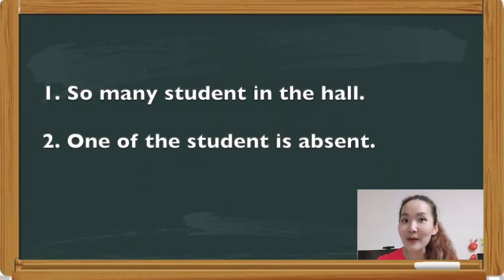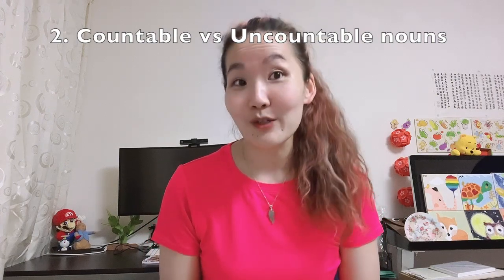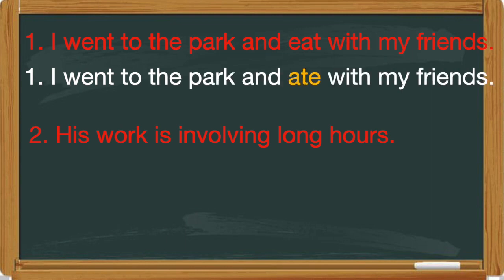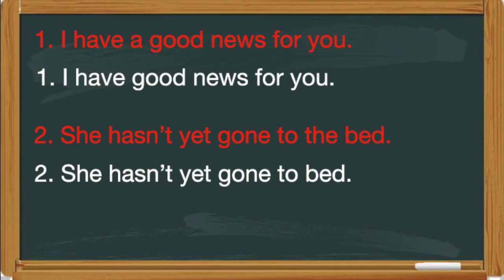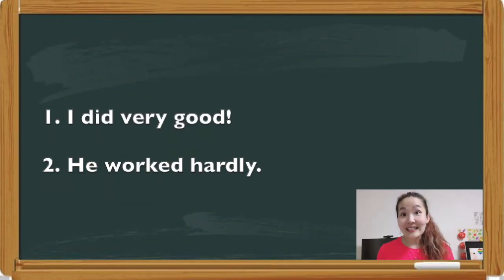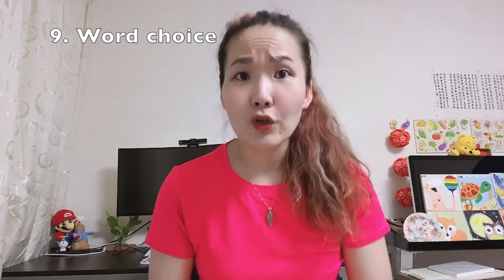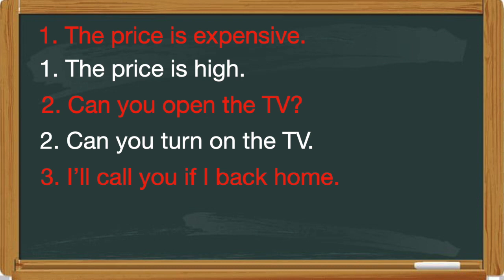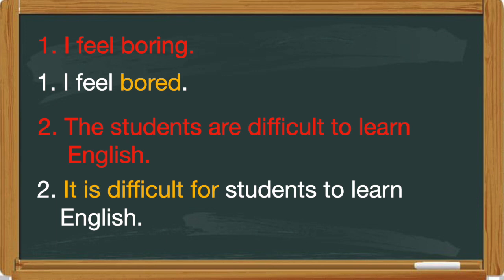10 Most Common Grammar Mistakes Learners Make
Did you do good in English? Can you find the mistakes here? No? 👀
In this video, I talked about 10 most common grammar mistakes that English learners and even native speakers make from time to time.

Timestamps
00:10 Introduction
00:53 Singular vs Plural
01:37 Countable vs uncountable
02:17 Third-person singular
03:19 Tenses confusion
04:20 Articles
05:28 Prepositions
06:41 Adverbs
07:41 To-infinitives
08:36 Word choice
10:22 Adjectives